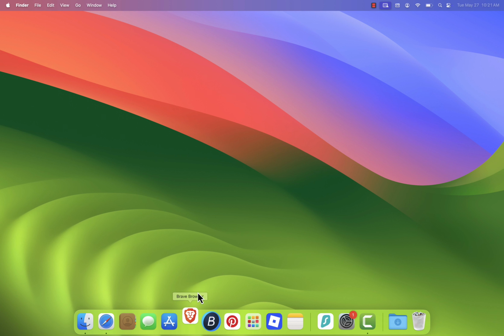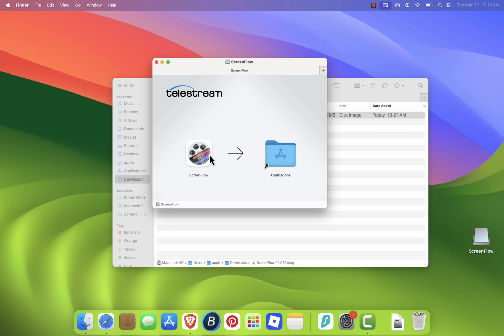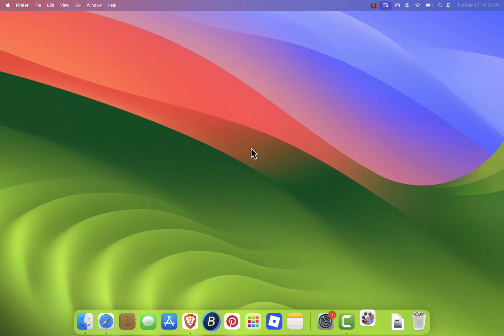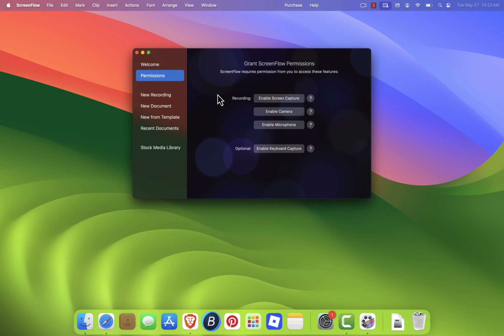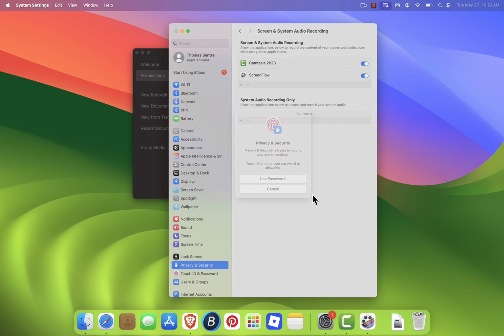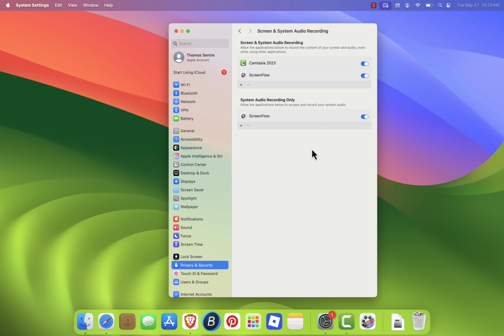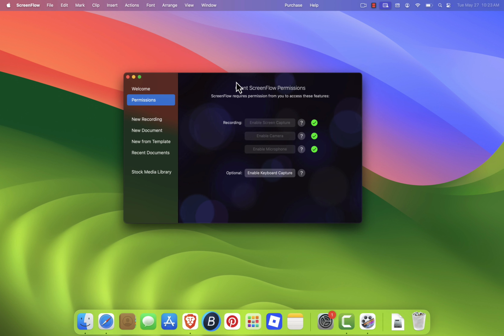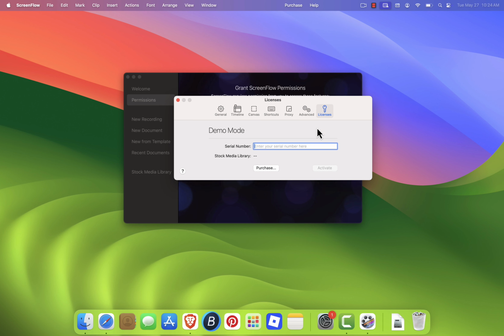How To Install ScreenFlow on Mac Os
I’ll walk you through the full process of installing ScreenFlow on your Mac, step-by-step.